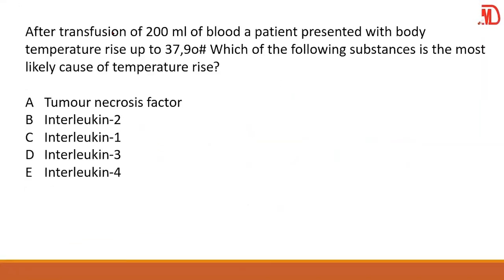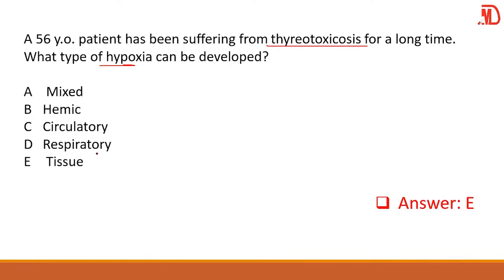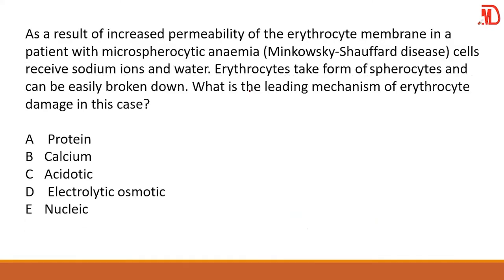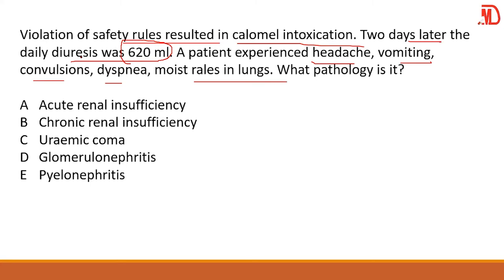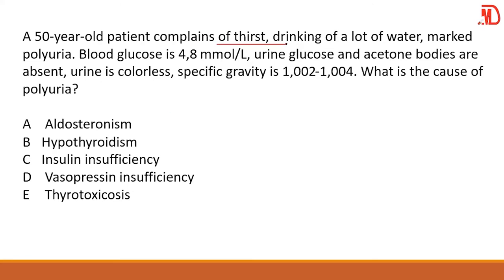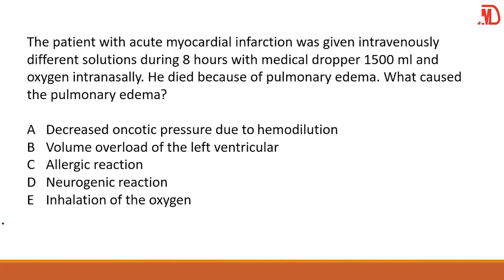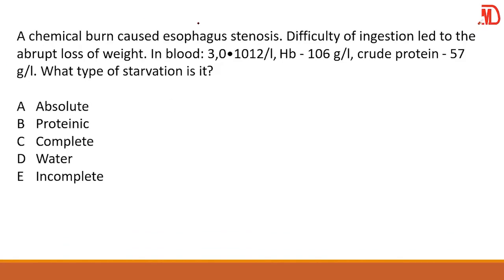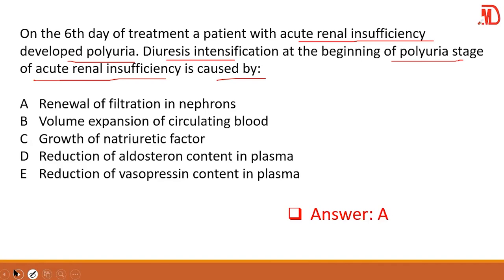Krok 1 Base | Pathophysiology | Tutorial 3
This is a Krok 1  Base Pathophysiology tutorial where brief explanation to the questions and answers will be given. In addition to this, clues and tips will be underlined making it easier for you to remember.  This Krok 1  base material is not in its entirety but a background information to help you in your preparation towards your Krok 1 examination.